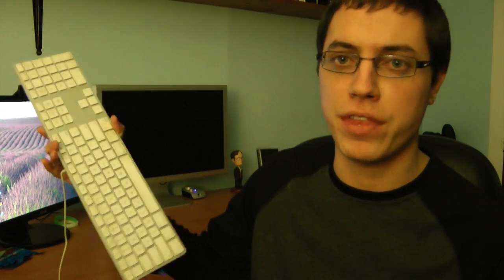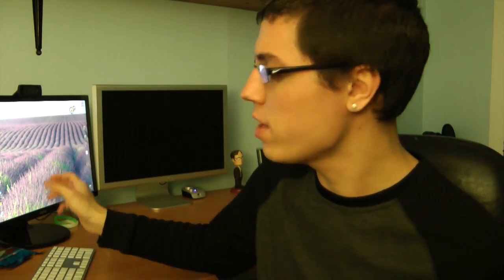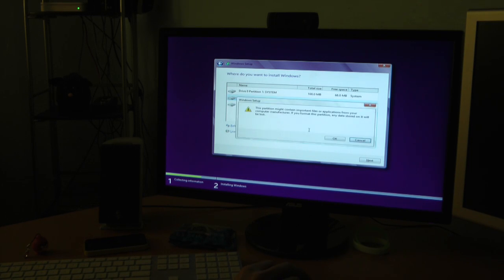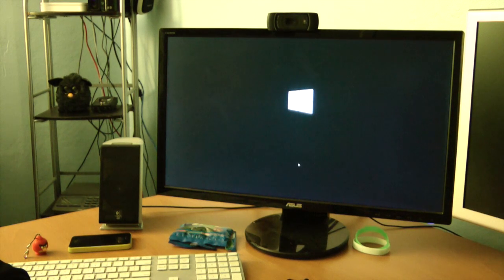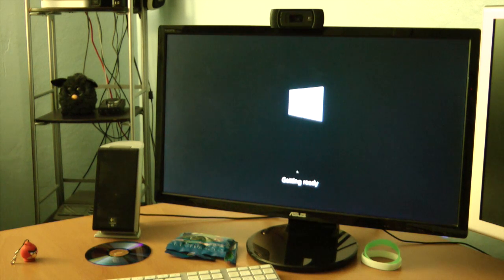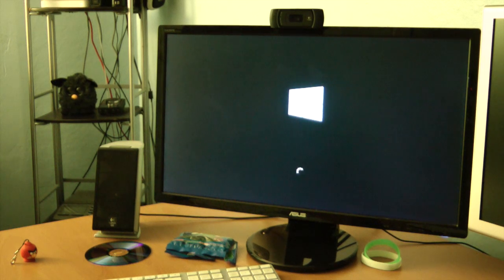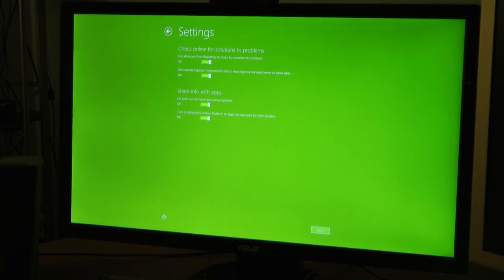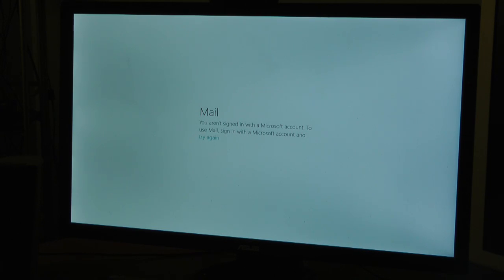Installing Windows 8